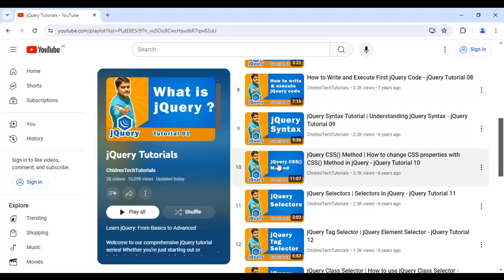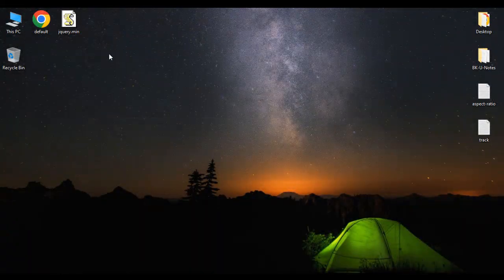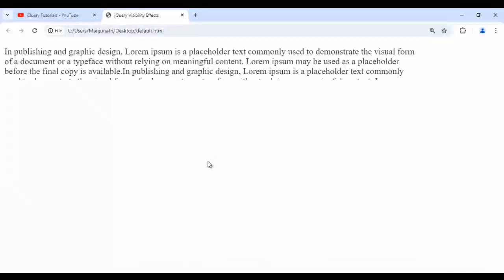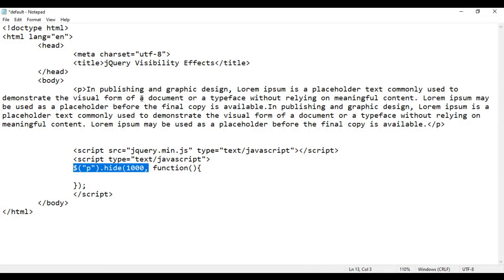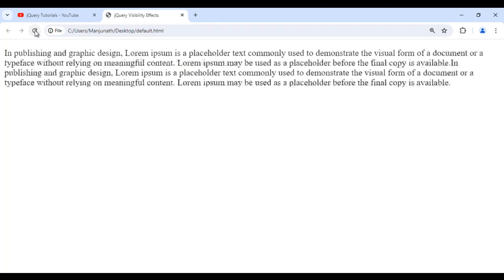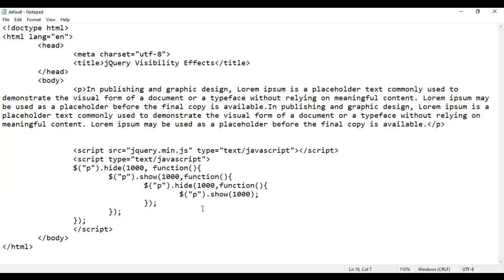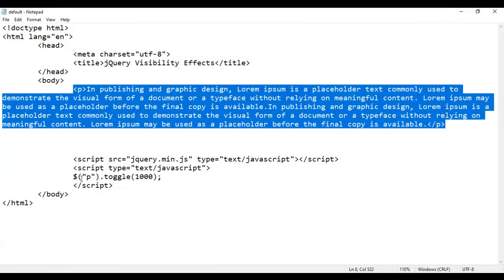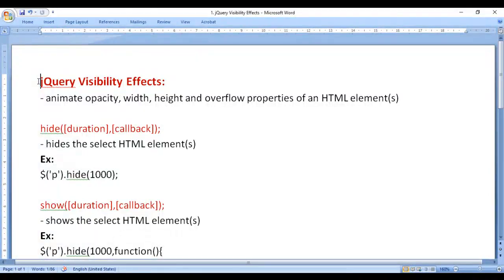jQuery Visibility Effects - jQuery Tutorial 27 🚀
► Learn how to create stunning visibility effects with jQuery! This video covers methods like `.show()`, `.hide()` to add smooth transitions and improve user experience.